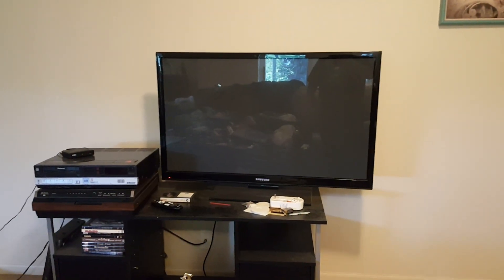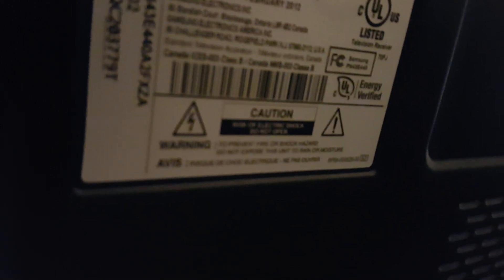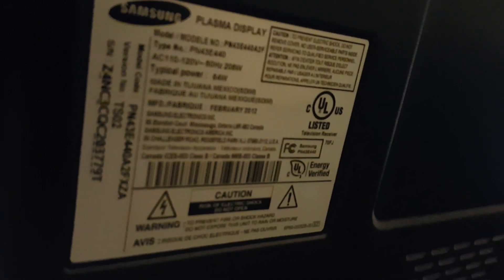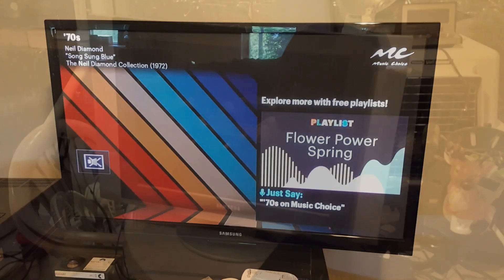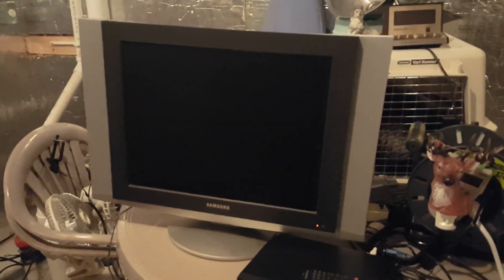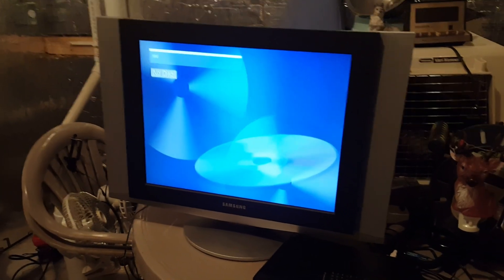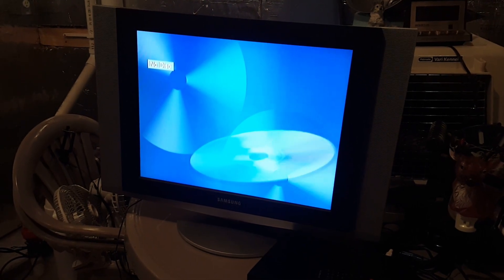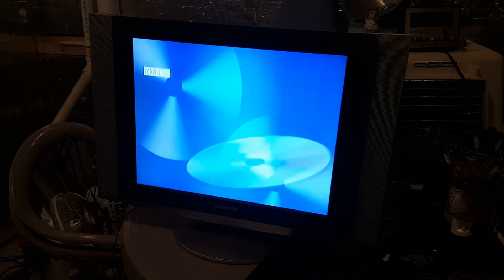Quick Video: Older Flat Panels Boot Faster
An update video to a video response to a video @jaykay18 made around 2016 where I missed the game since my TV took long to boot up ( or something like that).

The two television monitors are both by Samsung. The big TV is a plasma display model PN43E440A2F form 2012. The second one was a freebie and it's a model LN-R2050P from 2007 (made Octember 2006).

Point is why do older flat panel TVs come up quick, but ones made six months ago take 30 seconds, and require other things??